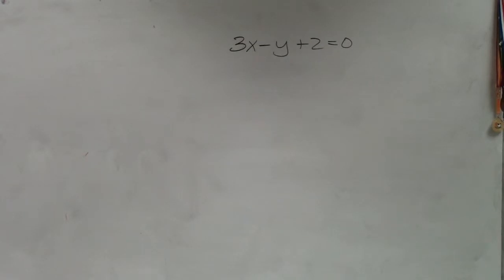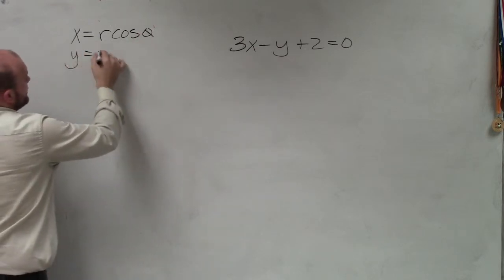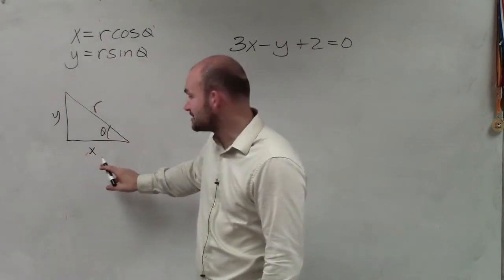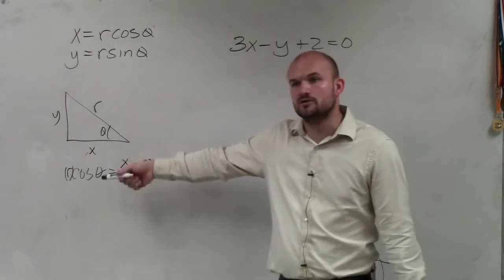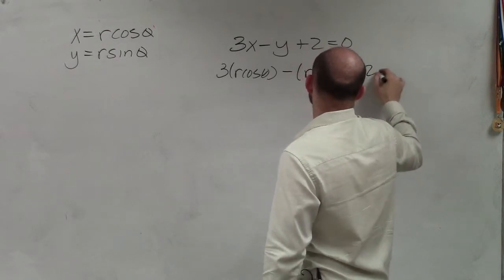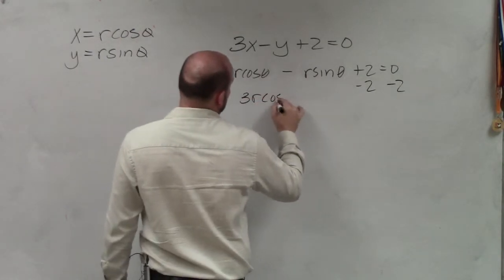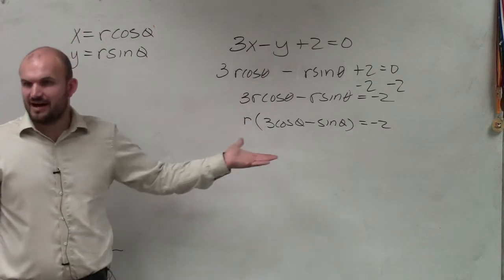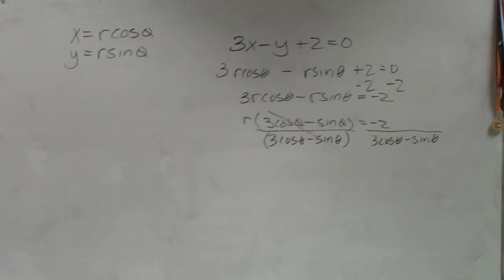How to convert a rectangular equation to polar format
3x - y + = 0